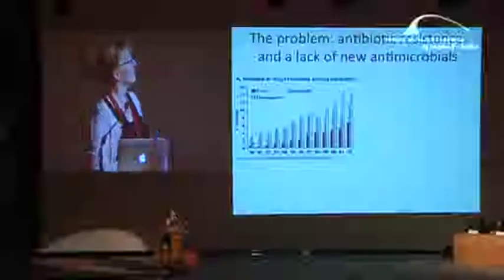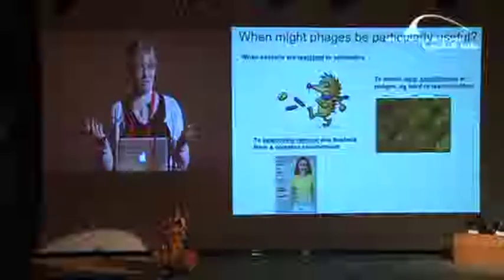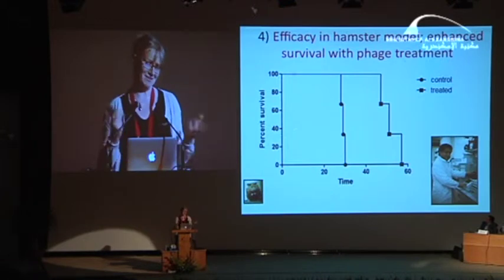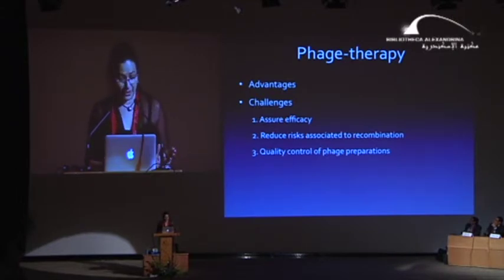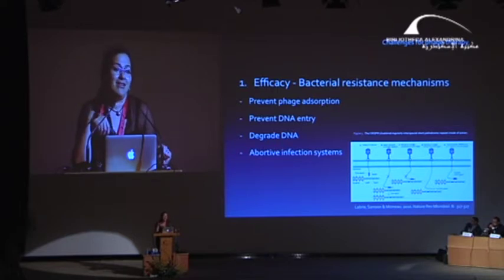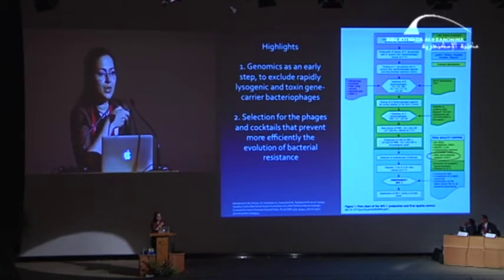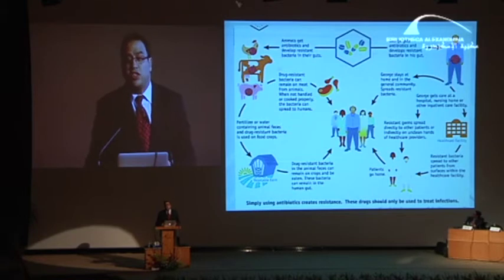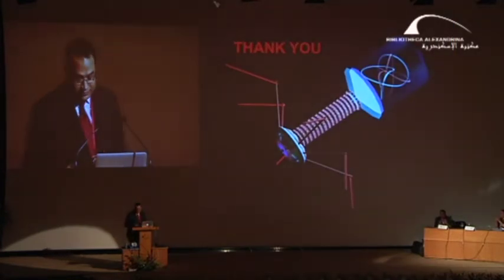BVA 2014: Phage Therapy: Old is New - Health Stream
في اطار انعقاد مؤتمر بيوفيجين الاسكندرية الذى عقد خلال الفترة من 7 الي 4 ابريل 2014، قد اقيمت محاضره بعنوان Phage Therapy: Old is New  بحضور عدد كبير من العلماء و الباحثين